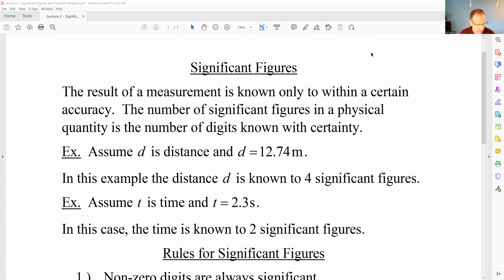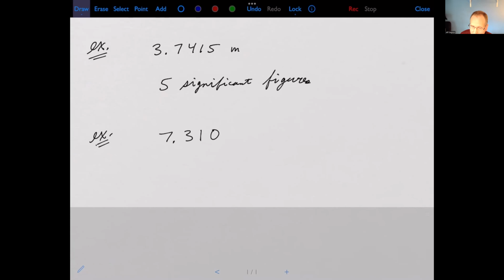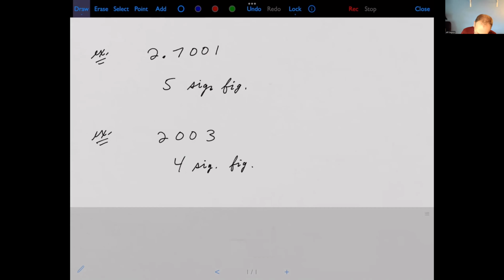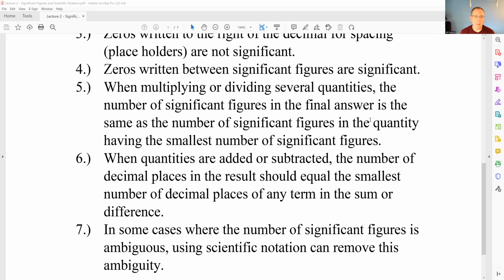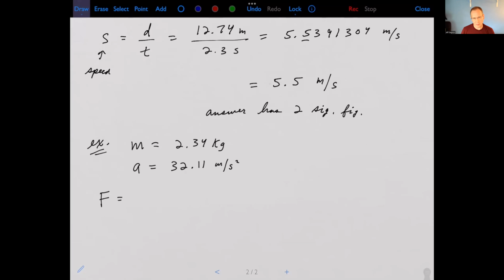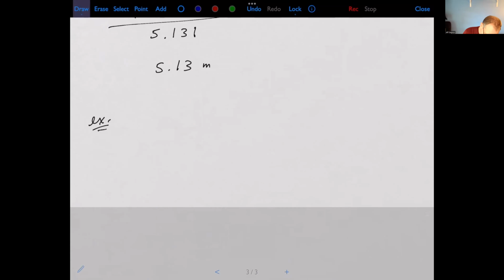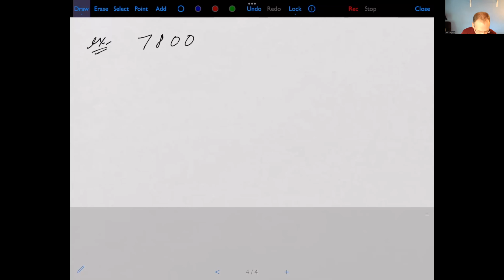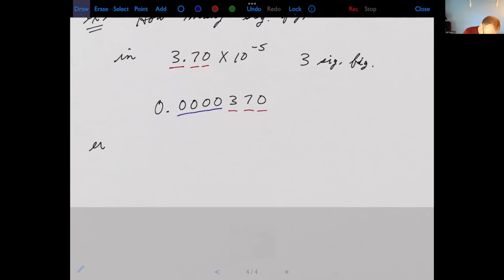Physics 205 Lecture 2 Significant Figures and Scientific Notation